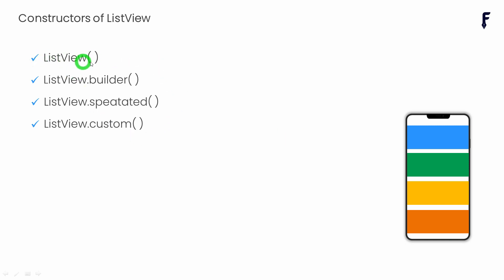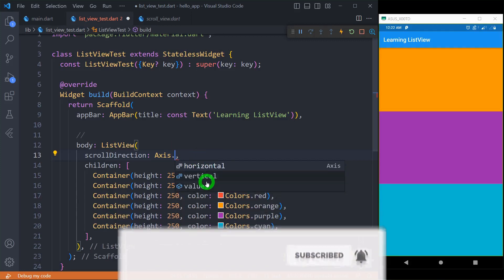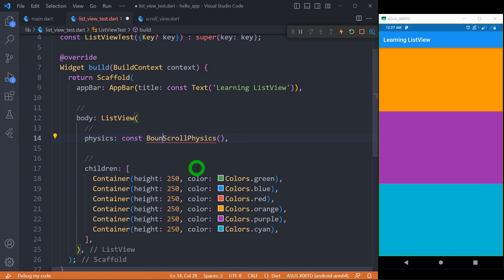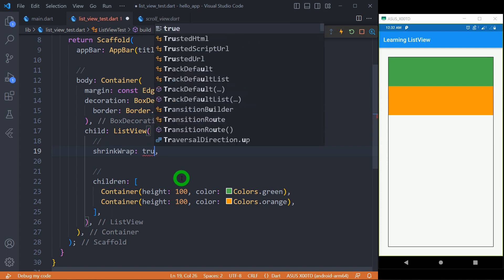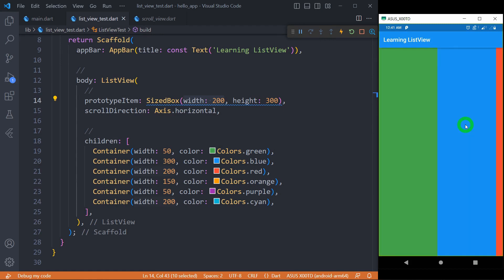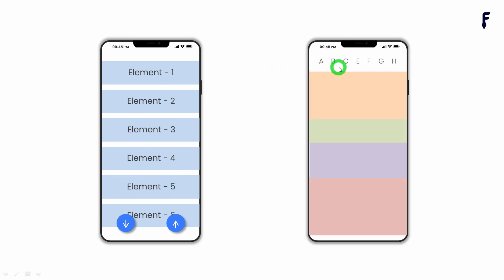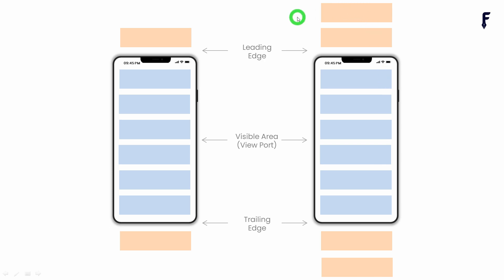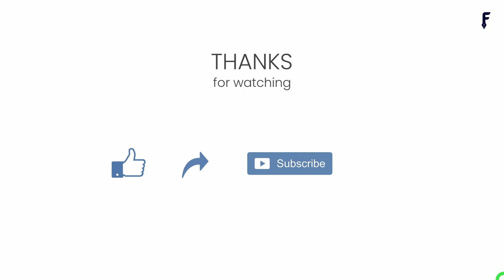Flutter Listview - Detailed guide to ListView widget in Flutter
If you are looking to get the best tutorial for Flutter ListView, this video gives complete knowledge for the ListView widget in Flutter.

Topics to learn
- Basic of ListView widget
- Different constructors of ListView widget
- children property of ListView widget
- scrollDirection for ListView widget (changing scrolling to horizontal from the veritcal)
- reverse property of ListView widget (Reversing the order of listview)
- physics property of ListView widget (for bouncing effect after list end)
- Applying padding for ListView widget
- shrinkWrap property of ListView widget
- Use of itemExtent for ListView widget
- Use of prototypeItem for ListView widget
- When to use primary for ListView widget
- Use of controller for ListView widget
- Use of cacheExtent for ListView widget
- Use of keyboardDissmissBehavior for ListView widget
- Use of addAutomaticKeepAlives for ListView widget
- Use of addRepaintBoundries for ListView widget

Timestamp
00:00 - Basic of ListView widget
01:31 - children property
02:07 - Changing scroll direction
03:15 -  Use of reverse property
03:44 - Use of physics property
04:53 - Applying padding
05:08 - Use of shrinkWrap property
06:10 - Use of itemExtent
07:04 - Use of prototypeItem
08:32 - When to use primary
08:52 - Use of controller
09:51 - Use of cacheExtent
11:53 - Use of keyboardDissmissBehavior
12:54 - Use of addAutomaticKeepAlives & addRepaintBoundries